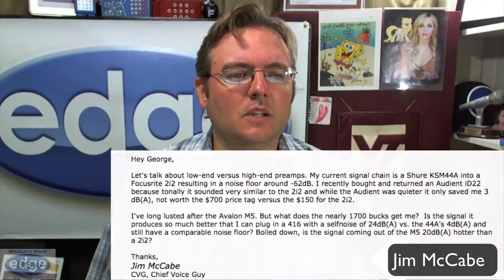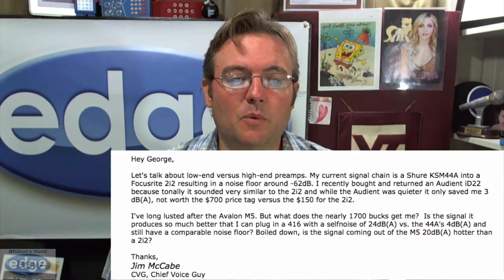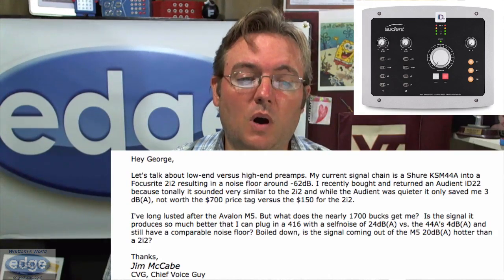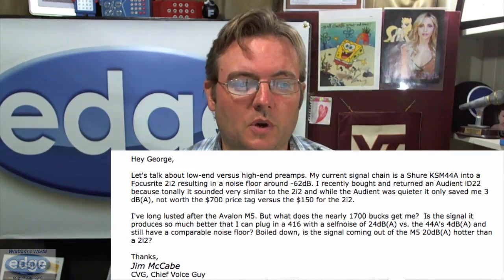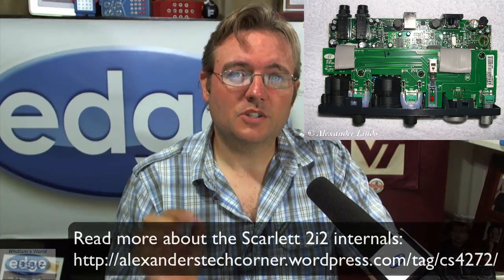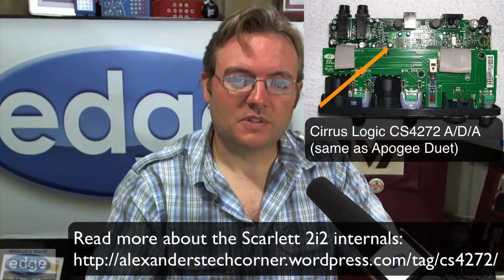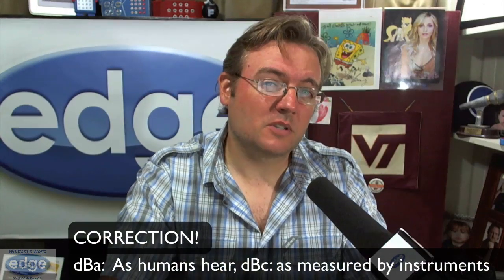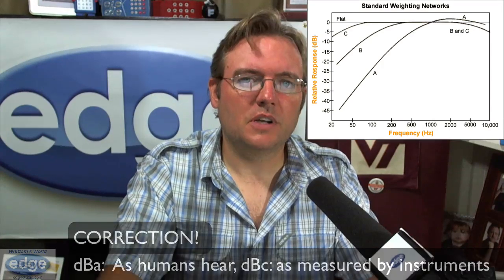Edge Studio's Whittam's World - Episode 44: "Low-end vs. High-end Preamps"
Thank you to Jim McCabe for this week's question on low-end vs. high-end preamps.
Product Links to purchase from B&H:
GAP pre73

Warm Audio WA12

Audient iD22

FocusRite Scarlette 2i2

Avalon M5

Shure KSM44A